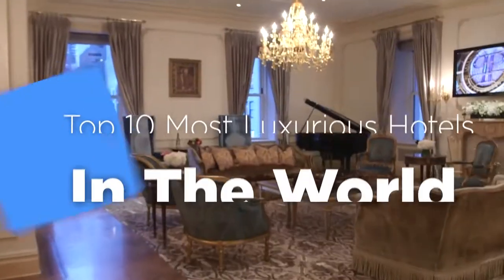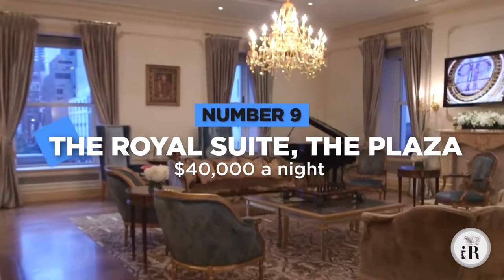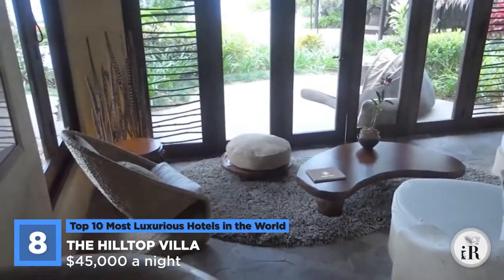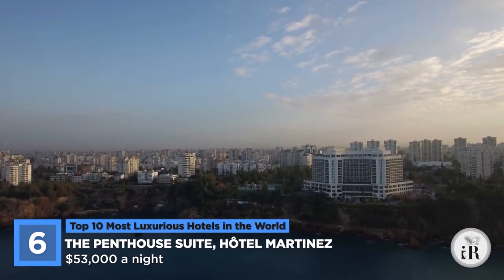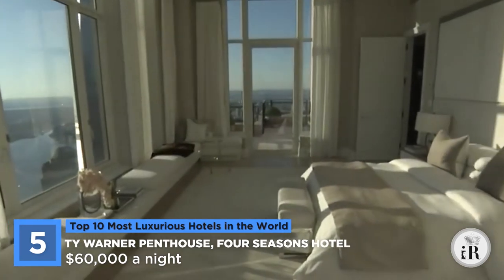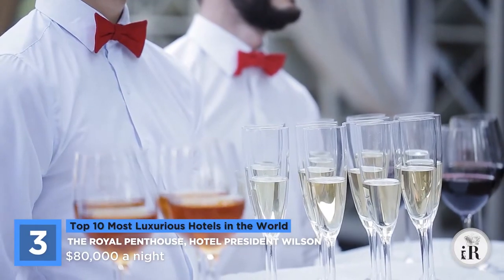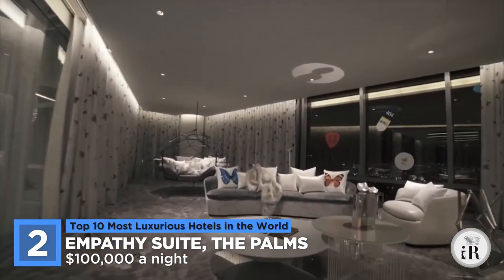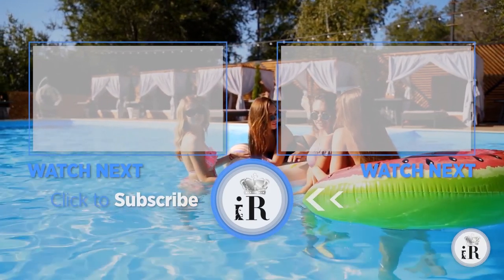10 Most Expensive & Luxurious Hotels in the World 2021 Per Night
Here are the 10 most luxurious & expensive HOTELS in the world as of 2021.

Learn some facts about these 10 most expensive & luxurious hotel rooms in the world that only the richest could afford in 2021

If you desire an all 5-star service and experience, staying in a luxury hotel is the perfect way to sample the lifestyle of the rich. Join us, as we take an inside look at the most luxurious hotels in 2021.

WATCH THIS VIDEO to learn what are the top 10 most expensive hotels in the world 2021

Read this book for a successful journey in life guaranteed:

♦ 00:00 10 Most Luxurious Hotels in the World
♦ 00:29 The Royal Suite in the Burj Al-Arab – $28,000 per night
♦ 01:35 The Royal Suite, The Plaza– $40,000 per night
♦ 02:22 The Hilltop Villa – $45,000 per night
♦ 03:16 The Muraka Suite, “ The Conrad” –  $50,000 per night
♦ 03:52 The Penthouse Suite, Hôtel Martinez – $53,000 per night
♦ 04:41 Ty Warner Penthouse at the Four Seasons Hotel – $60,000 per night
♦ 05:52 The Mark Penthouse “The Mark Hotel” – $75,000 per night
♦ 06:33 The Royal Penthouse – Hotel President Wilson – $80,000 per night
♦ 07:35  Empathy Suite – The Palms – $100,000 per night
♦ 08:40 Lover’s Deep – Luxury Submarine Hotel – $150,000 per night

✅  We, at iRicher, are eager to bring you the highest-quality, insightful & informative top-ten lists in a variety of intriguing topics.